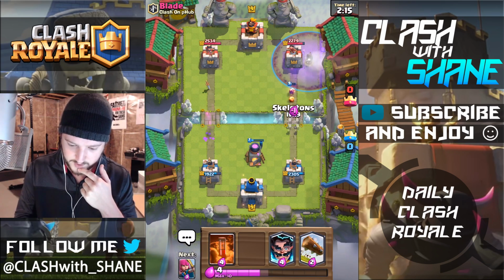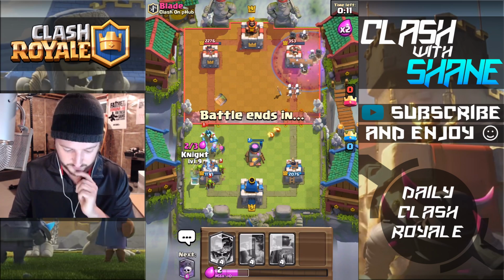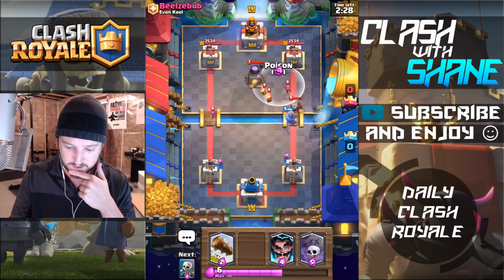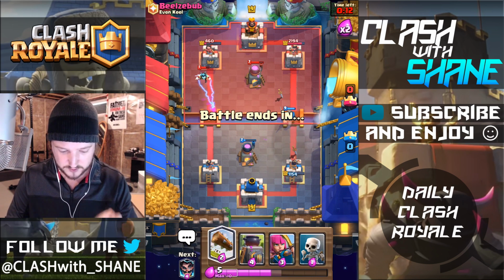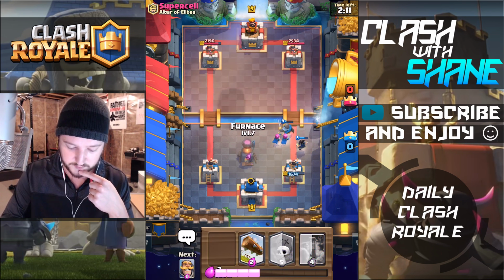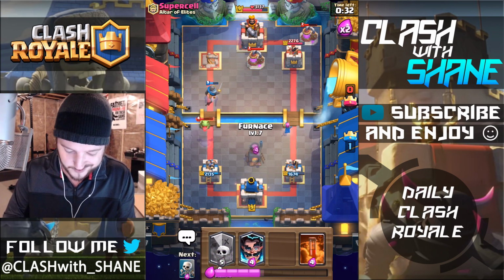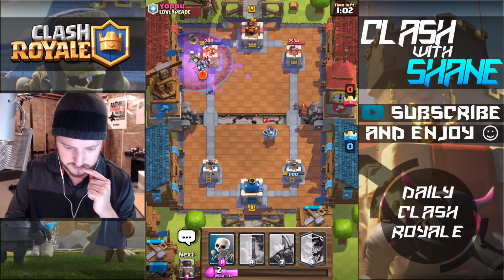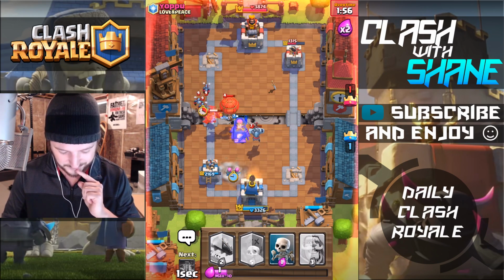THIS NEW GRAVEYARD DECK IS BEAST!! Top Tier Graveyard Control Deck in Clash Royale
This Graveyard Poison Control Deck is Awesome! My New Grand Challenge Farming Deck! Graveyard Control Deck for Legendary Arena 11, Hog Mountain Arena 10, Jungle Arena 9, Frozen Peak Arena 8 and Royal Arena 7 and Grand Challenges!